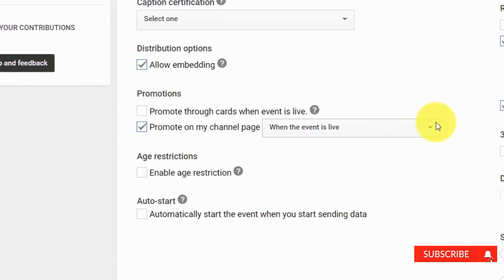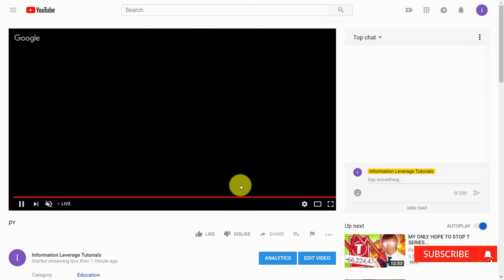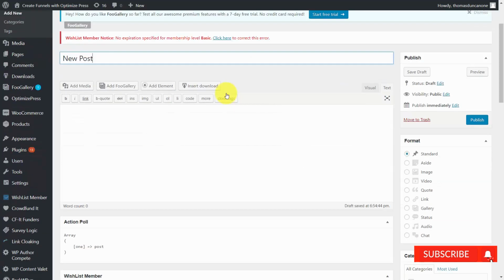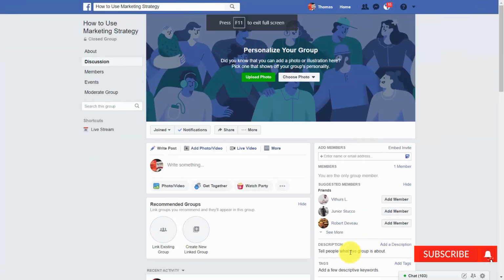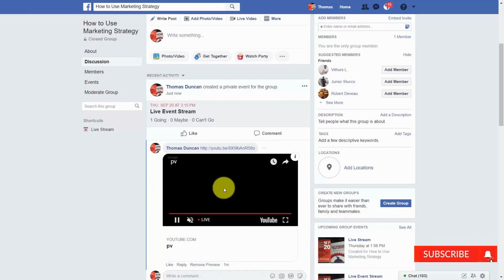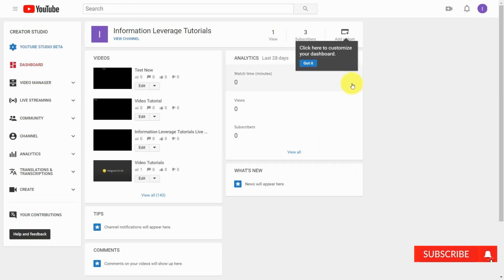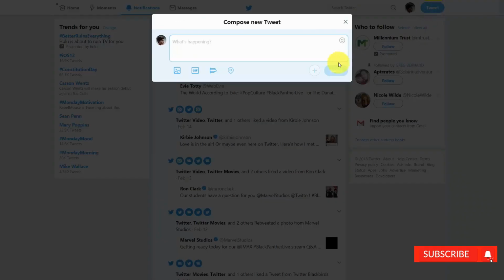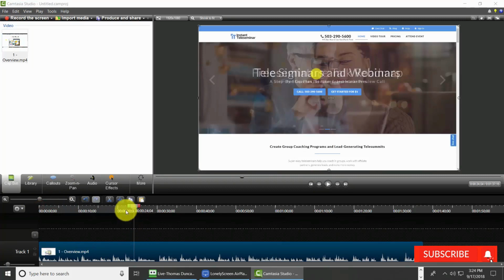YouTube Live! YouTube! YouTube Live Tutorial! Master Class Video Course for English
YouTube Live Introduction
Available To Anyone

Before we go any further, let me give you some insights about Youtube Live.

YouTube Live is a YouTube’s streaming API that makes it possible to create, update, and manage live events on YouTube.

Using YouTube Live users can schedule broadcasting events and associate them with video streams.

YouTube Live has unique components like YouTube Data API and the YouTube Content ID API.

YouTube Live’s Data API enables YouTube users to manage their YouTube accounts, while the Content ID API enables interactions with YouTube's rights management system. Everything is integrated in one platform.

YouTube Live makes it possible to broadcast a stream live and also save it and upload the video on a user’s YouTube account.

Anyone can use YouTube Live, all that's needed is a Google account.

User can live-stream directly onto the YouTube Live platform using a camera app of selected Android devices.

On March 20 2018, YouTube launched web browser live-streams, a tool that allows users to broadcast live from a browser without the need of an encoder.

Here's What You'll Learn In
These Upgraded Video Series:

Learn the some hidden features within this service to speed up your work.

Integrating your work with other applications.

Work smarter and accomplish more by using these secret advices that only a few know about.

YouTubeLive! YouTube YouTube LiveTutoriaEnglish.